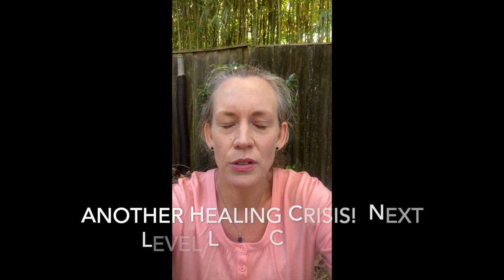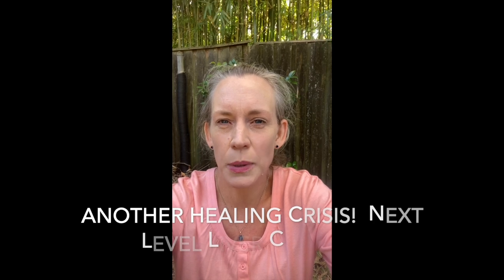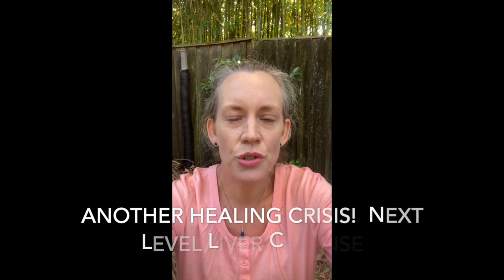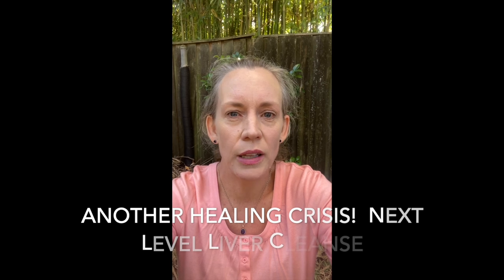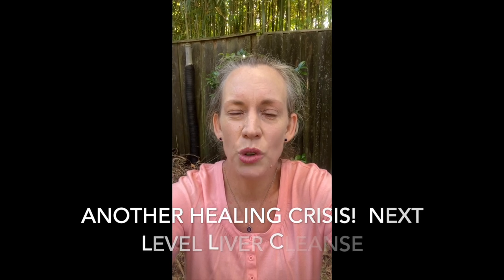Liver cleanse crisis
My healing journey 8 - I've had another healing crisis!  This time it was clearly a liver clean out and man it was painful!!